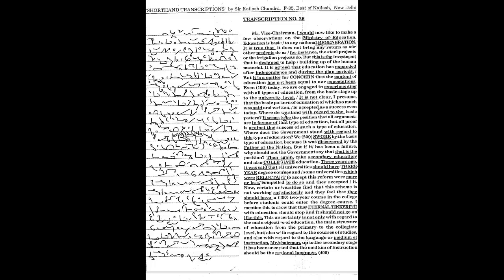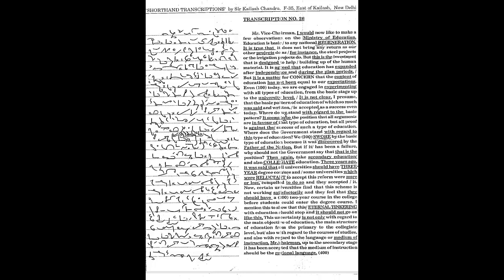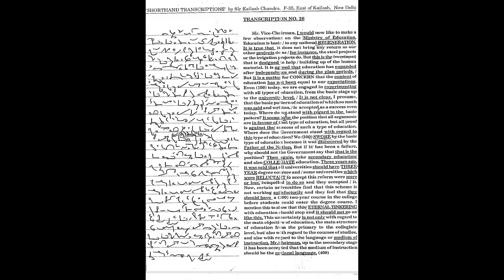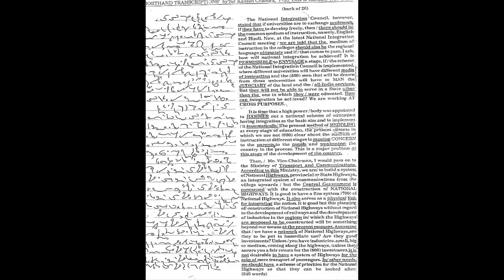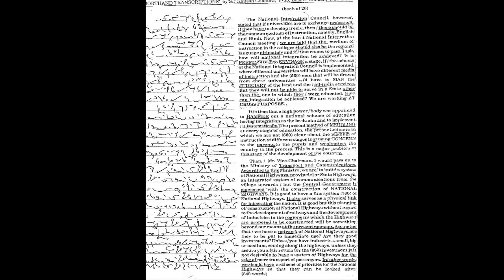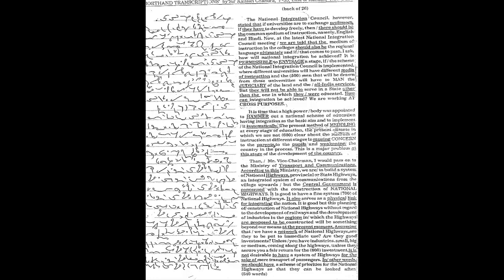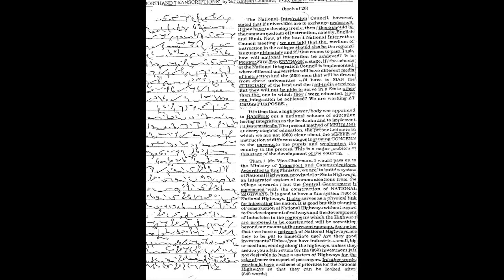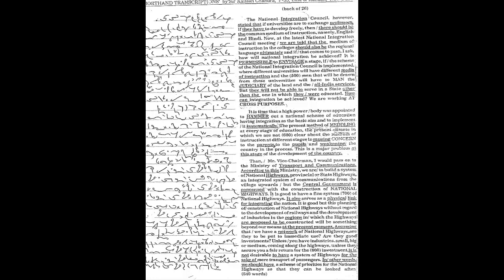#26 | @100wpm | Shorthand Dictation | Kailash Chandra | 840 words | Volume 2